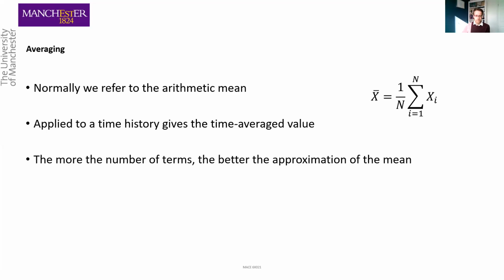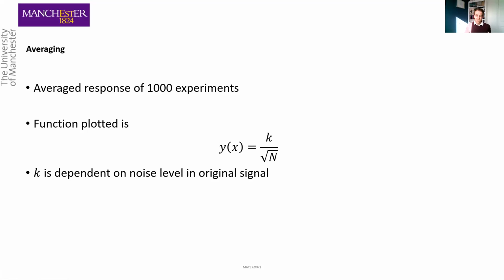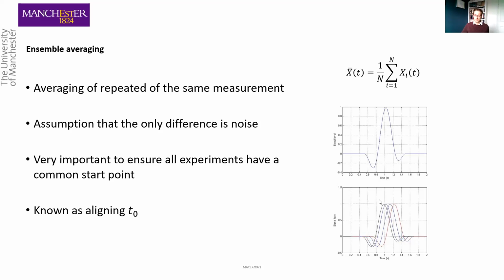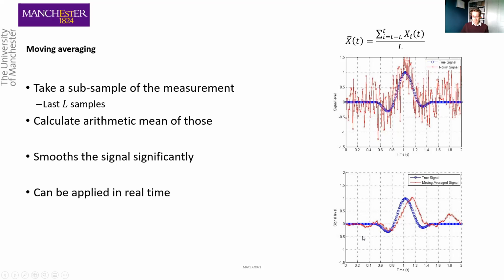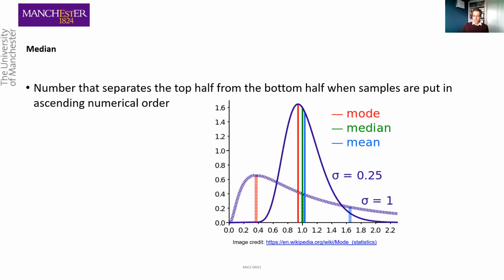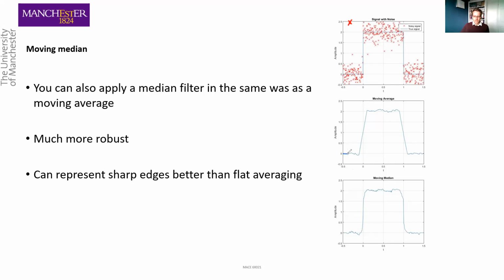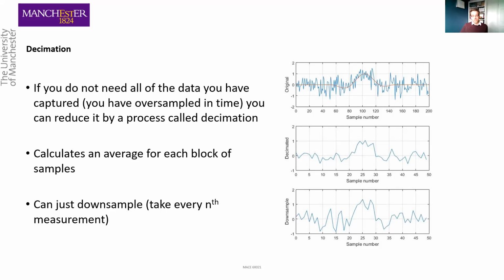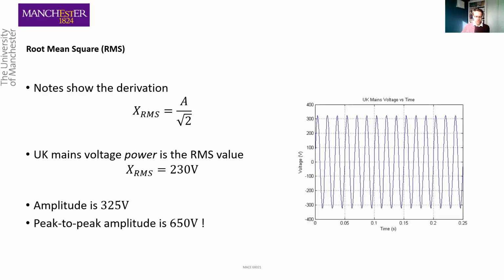补课3 Averaging